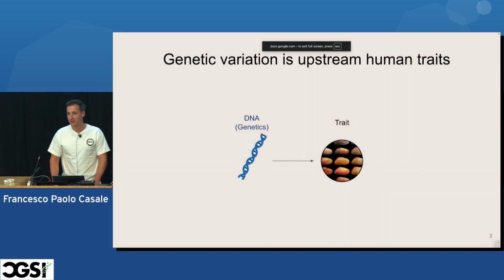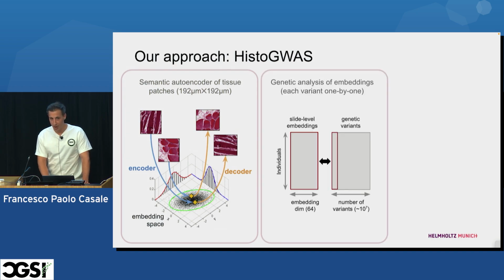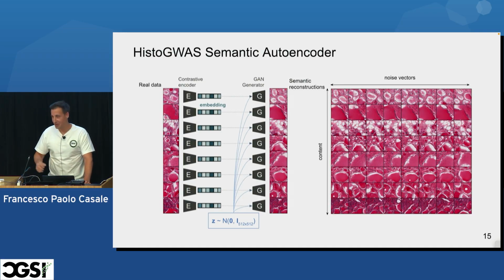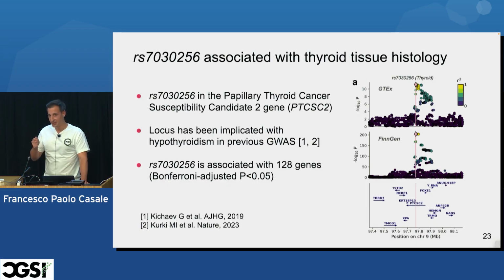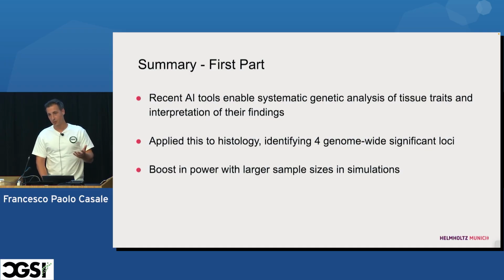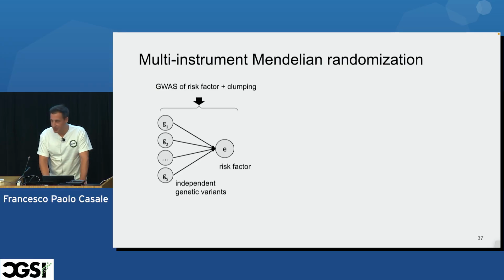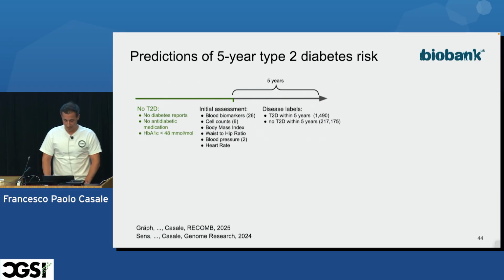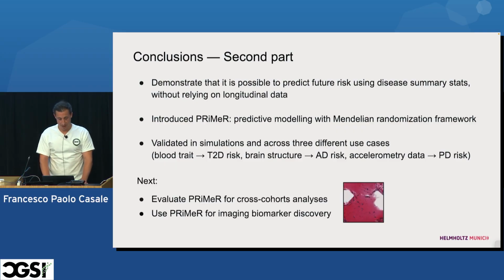Francesco Paolo Casale | AI-Enabled Imaging Genetics and Causal Inference in Genetic ... | CGSI 2025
Francesco Paolo Casale | AI-Enabled Imaging Genetics and Causal Inference in Genetic Biobanks | CGSI 2025

Related Papers:

Chaudhary S, Voigts A, Bereket M, Albert ML, Schwamborn K, Zeggini E, Casale FP. HistoGWAS: An AI-enabled Framework for Automated Genetic Analysis of Tissue Phenotypes in Histology Cohorts. bioRxiv. 2024 Jun 12:2024-06.

Sens D, Shilova L, Gräf L, Grebenshchikova M, Eskofier BM, Casale FP. Genetics-driven risk predictions leveraging the Mendelian randomization framework. Genome Research. 2024; 34(9):1276–85.

Sanderson E, Glymour MM, Holmes MV, et al. Mendelian randomization. Nat Rev Methods Primers. 2022; 2(1):6.